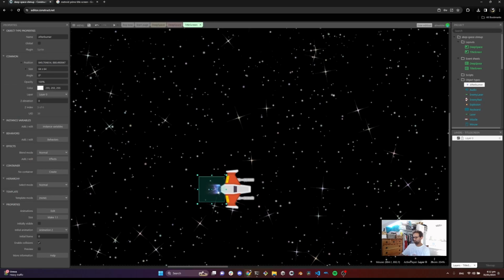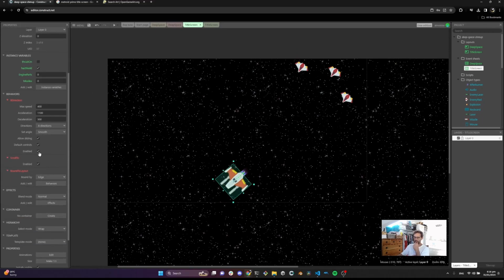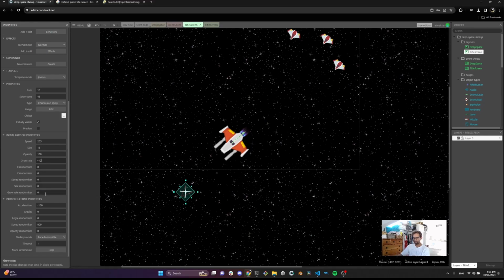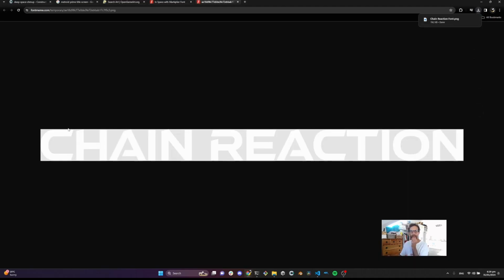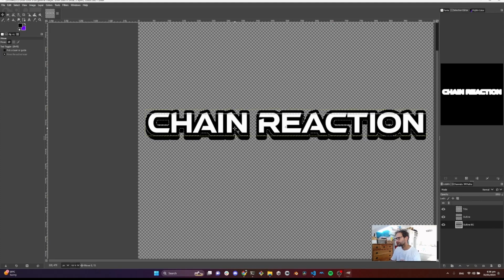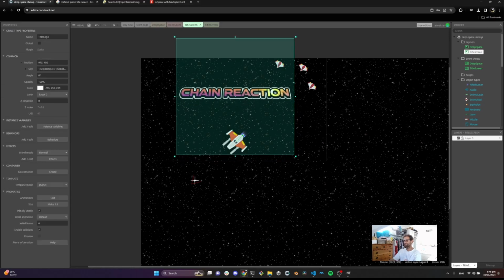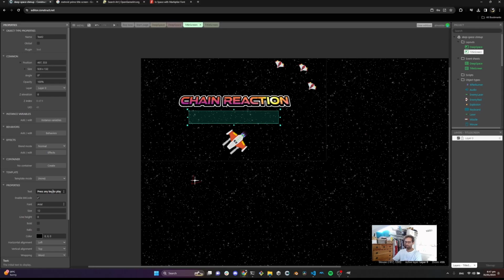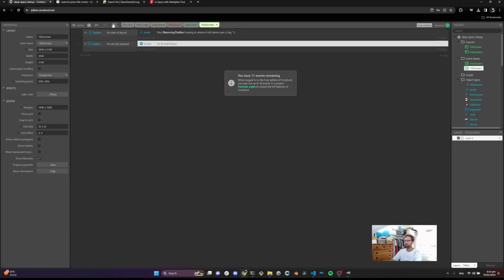Title Screen with Music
In the final lesson, I show how to make a title screen and build your own title logo using Gimp.

Chapters
00:00 Intro & demo
00:50 Theme & inspiration
01:36 Construct the layout
04:35 Music
08:03 Stars particle effect
14:41 Logo
27:40 Add logo to layout
29:13 Press any key to play
32:47 Transition to game
33:58 In-game music